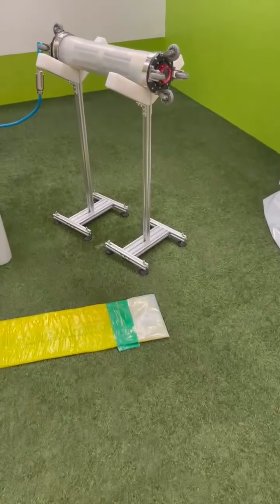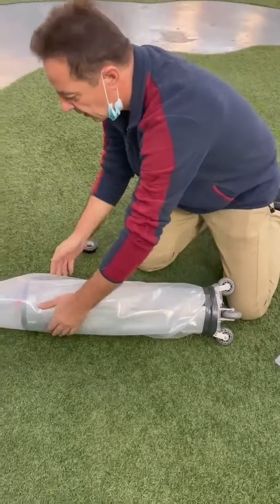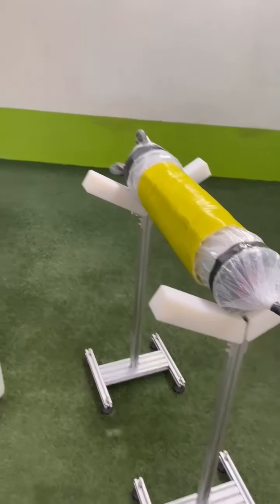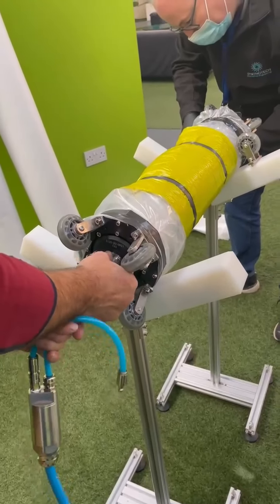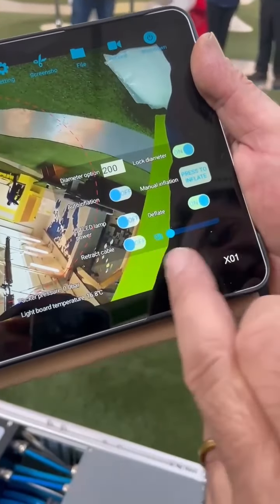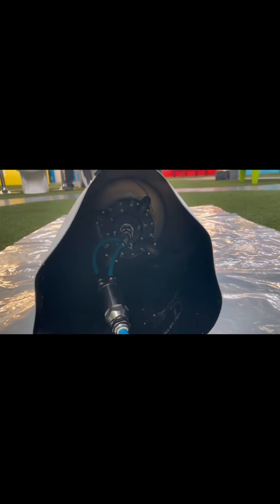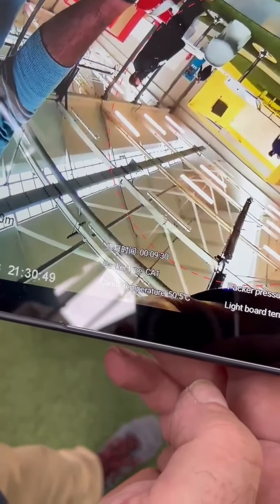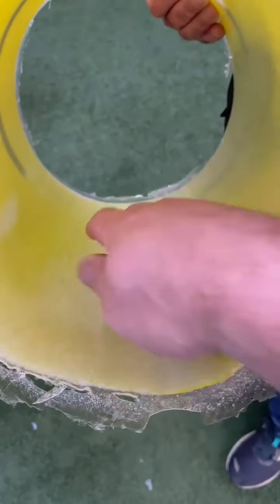UV Spot repair system